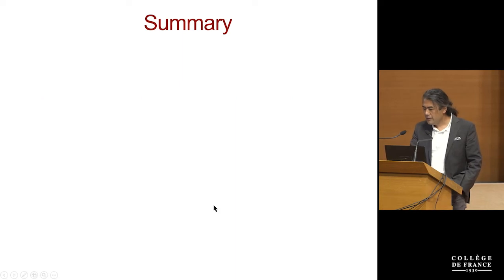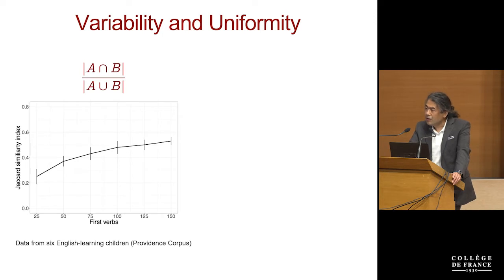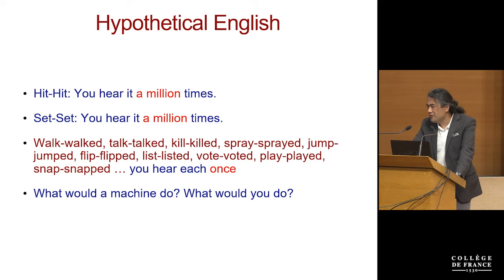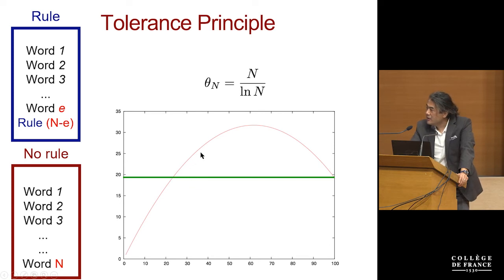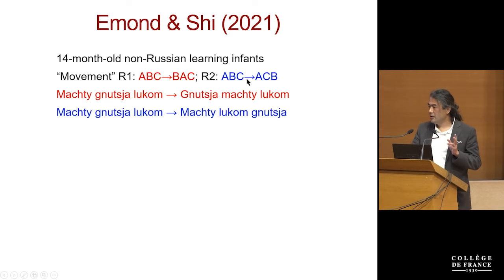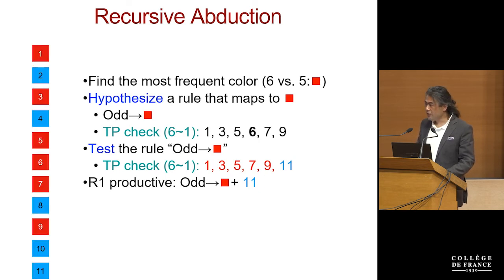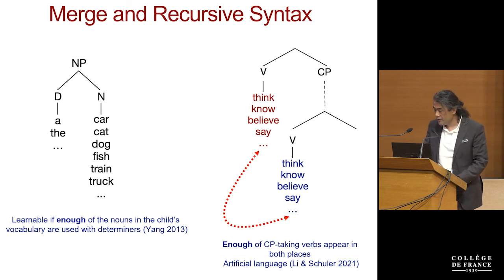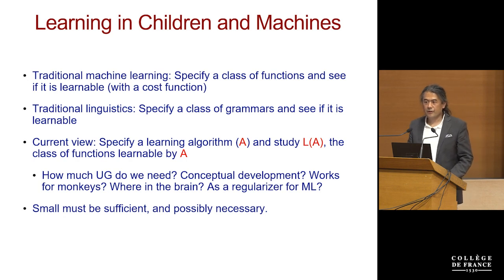The Representation of Language in Brains and Machines (8) - Stanislas Dehaene (2020-2021)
Colloque 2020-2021 : The Representation of Language in Brains and Machines
Conférence du jeudi 24 juin 2021 : Why Children and Machines Learn Differently

Intervenant(s) : Charles Yang, University of Pennsylvania